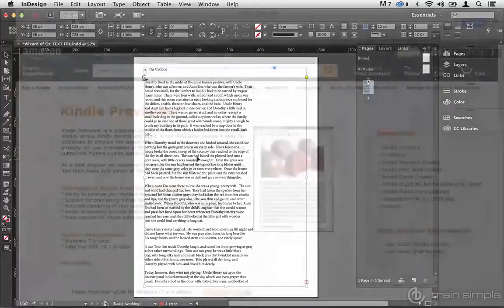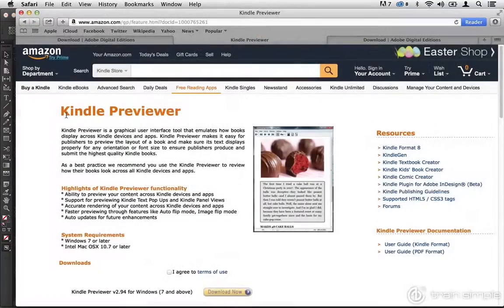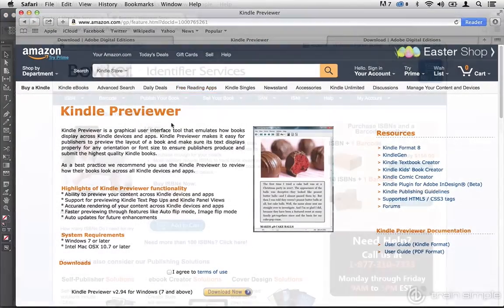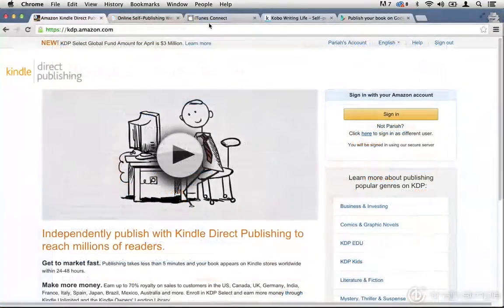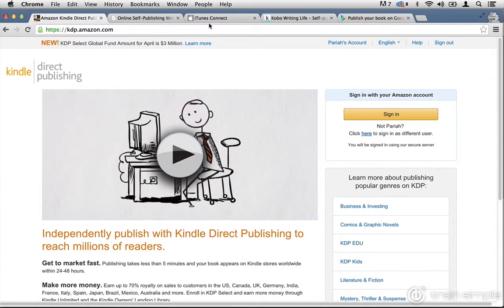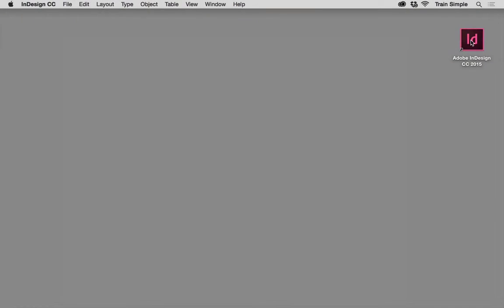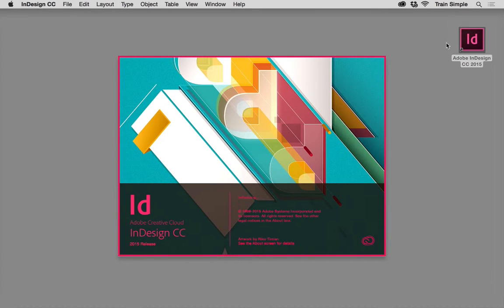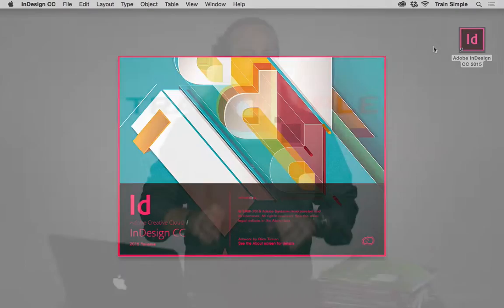InDesign CC EPUB Fundamentals (New Intro)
In this course you will learn how to use Adobe InDesign CC to create EPUBs. Pariah Burke will start off by showing you how properly setup an InDesign document for EPUB. Next learn how to work in InDesign to properly format and edit content while allowing InDesign to create the required HTML and CSS. Finally, review how to prepare your books for publication on all major ebook readers like Kindle, Kobo, and Nook.